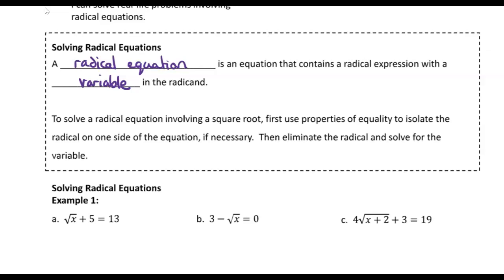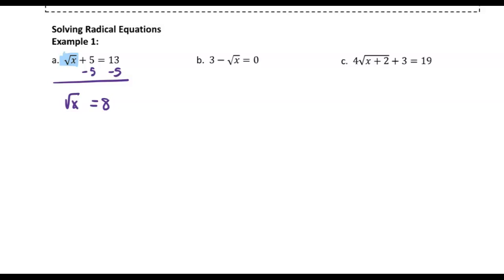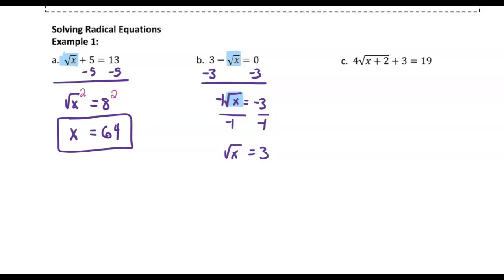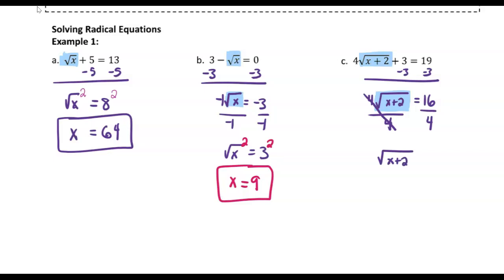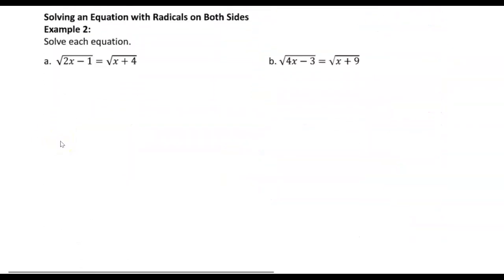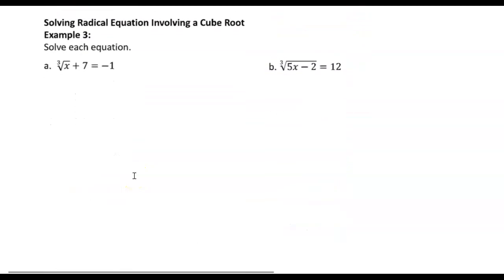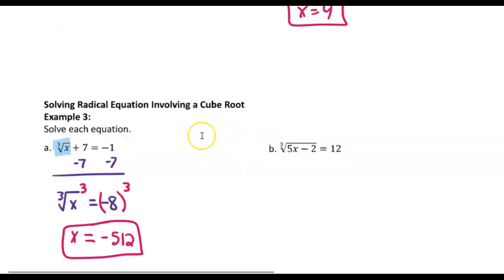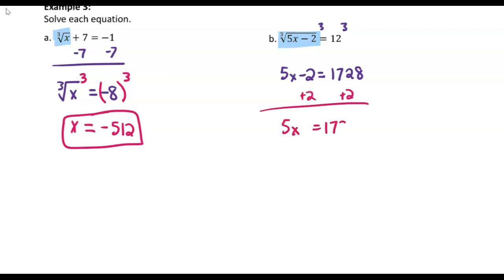Alg1 10.3 Notes